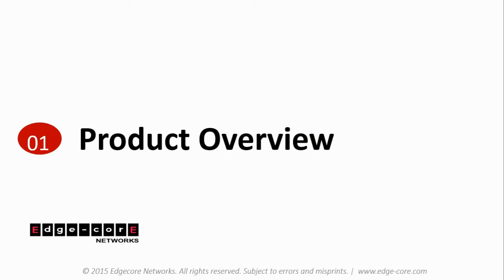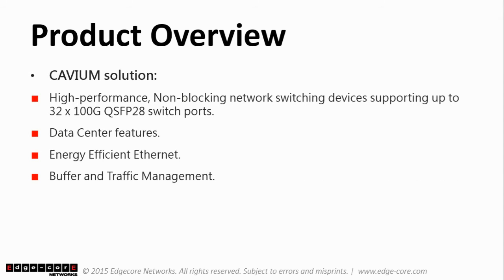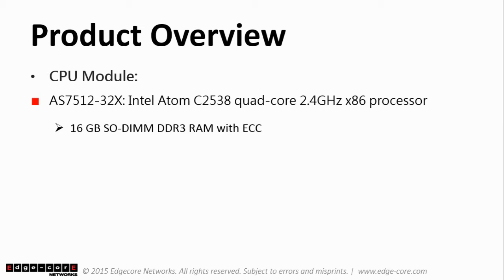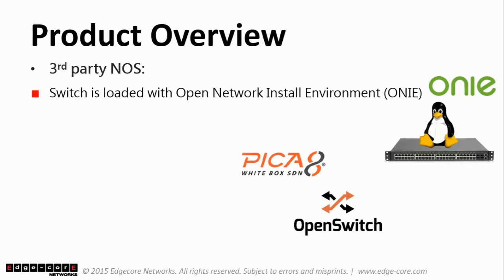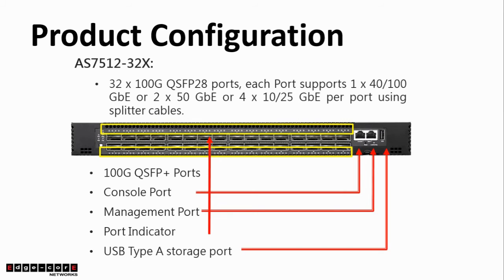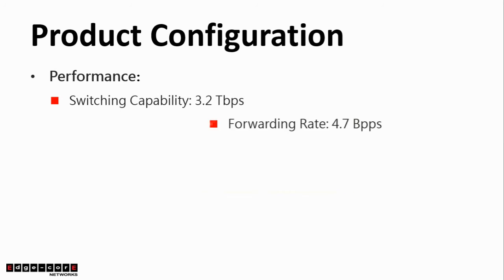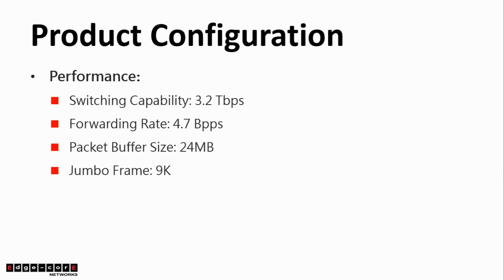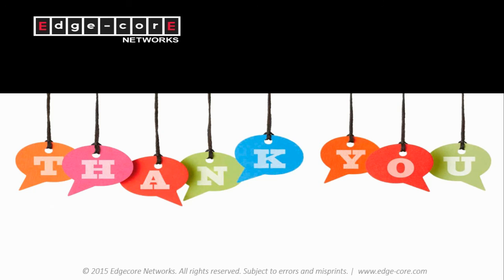New Product Announce - 100GbE Data Center Switch AS7512 32X